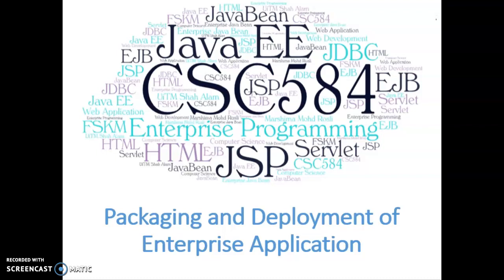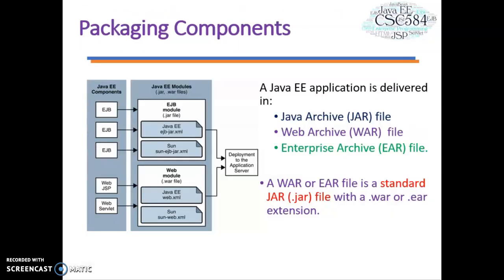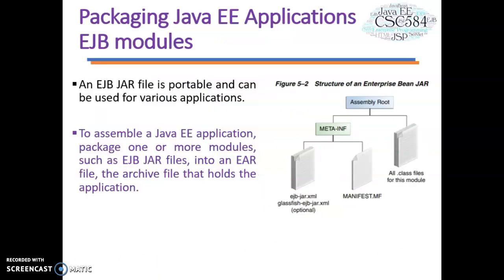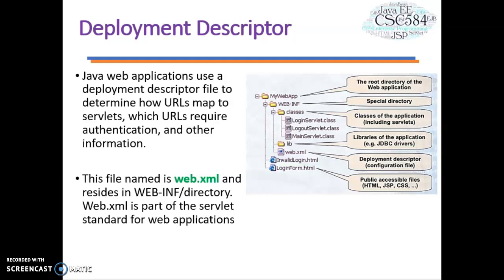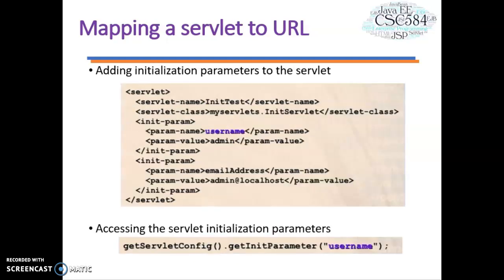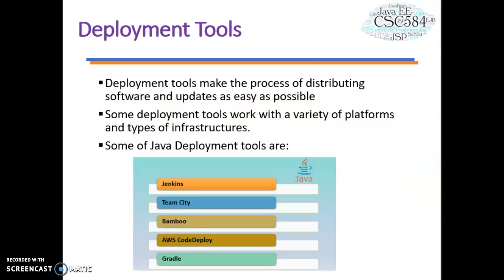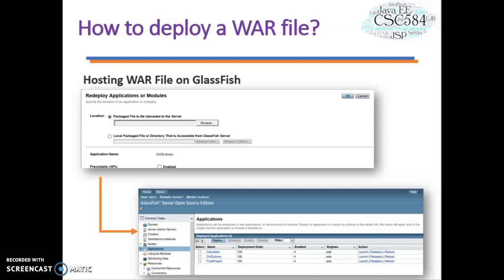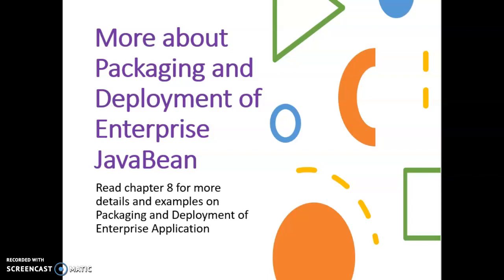Packaging and Deployment of Enterprise Application